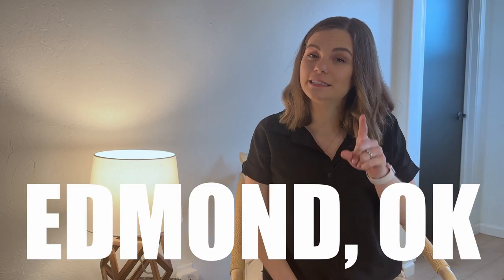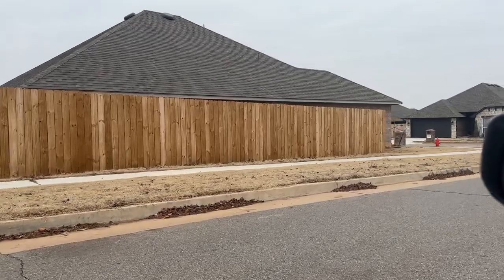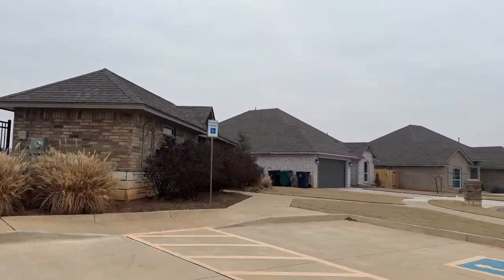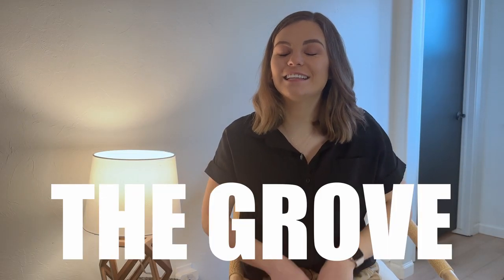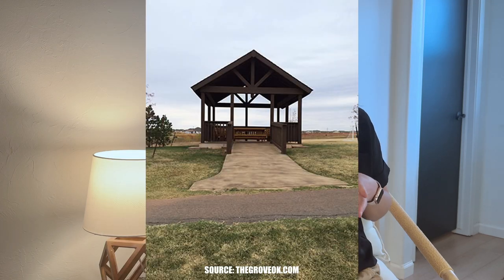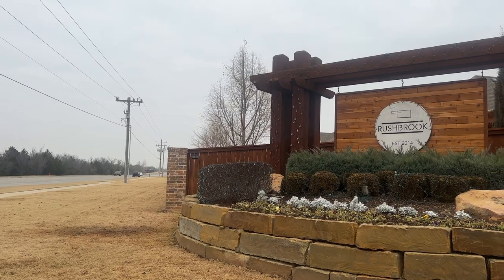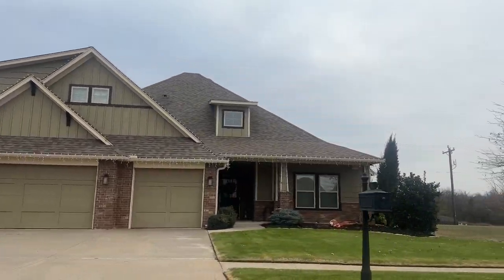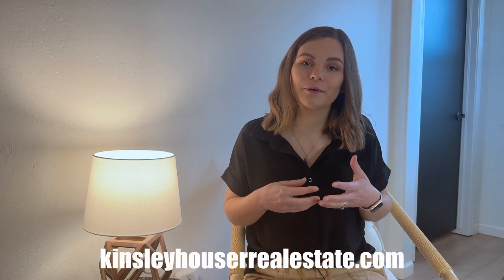WHERE TO LIVE IN EDMOND OKLAHOMA | TOP 3 NEIGHBORHOODS OF WEST EDMOND | JAN 2023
Thinking of moving to Edmond Oklahoma? Specifically the Western side of Edmond? In this video I give you some of the top neighborhoods of West Edmond. There are TONS of great neighborhoods in Edmond, but I want to give you a quick look into just a few. If you’re thinking about moving to Edmond, OK or any of its surrounding areas, give me a call, shoot me a text, send me an email, send me a DM, or schedule a Google Meet so that we can sit down and plan your next move!

📱Call or Text Kinsley:  (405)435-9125

If this is your first time to this channel, and you want to know everything about eating, sleeping, working, playing, the good, and the bad of living in Edmond, OK and its surrounding areas, then subscribe▶ and tap the bell🛎 for notifications so you can be the first to know about the current market in Central OK.

Most stats and data come from the following sites:
Greatschools.com
This video is not intended to steer viewers. I support the fair housing act.

Kinsley Houser Realtor®
Brokered by Block One Real Estate

00:00 Intro
01:10 Loan Oak East
03:41 The Grove
06:08 Rushbrook
07:34 Outro